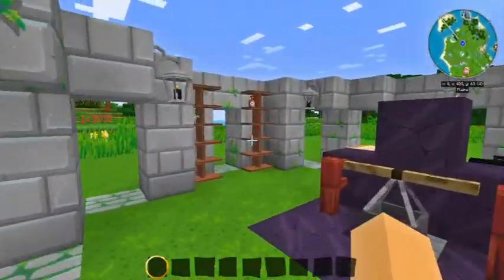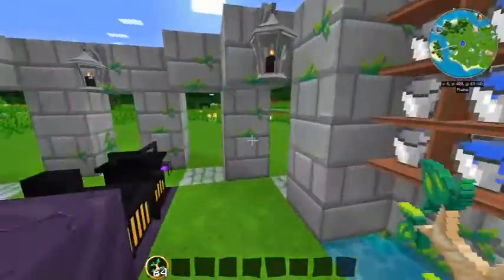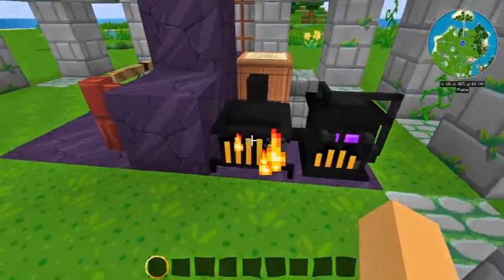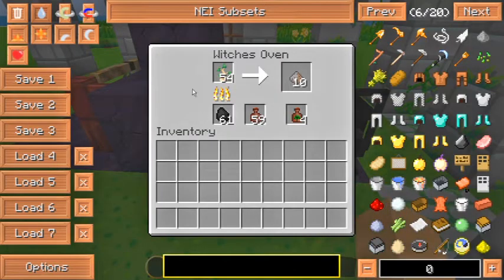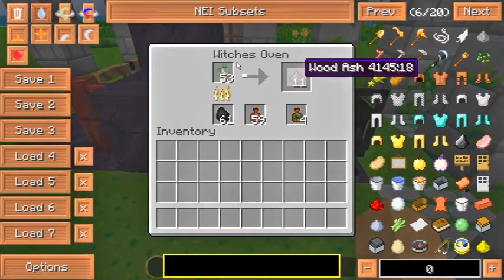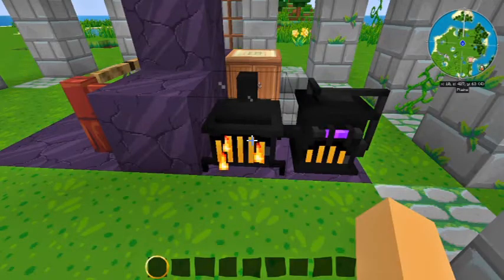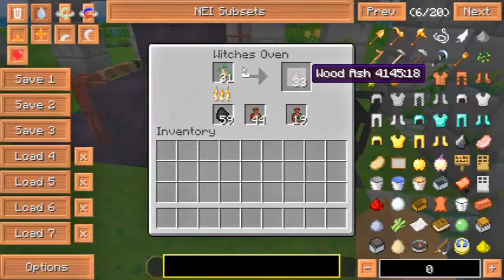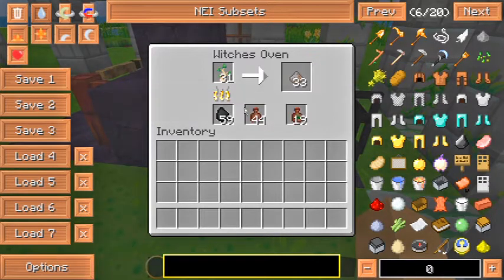How to make Breath of the Goddess - Minecraft Witchery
Recipe guide!

-Social Media-